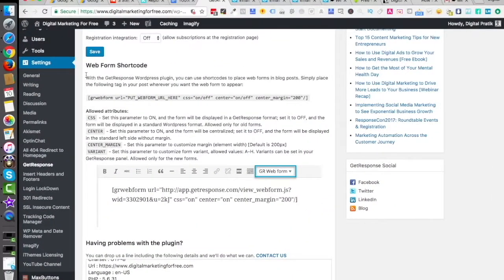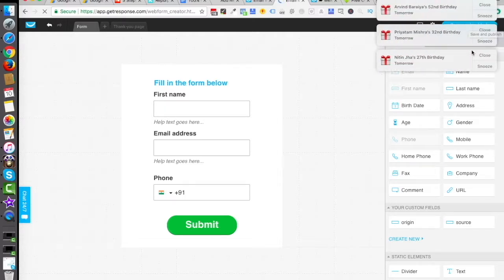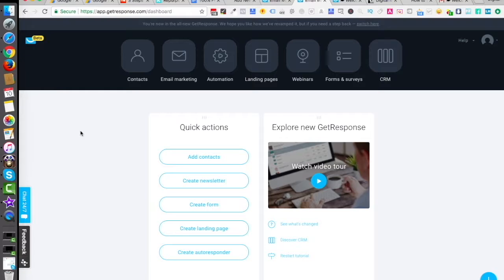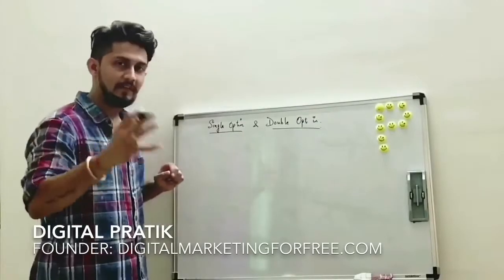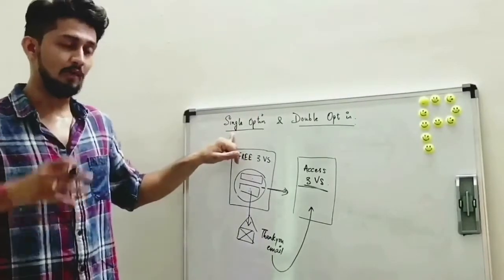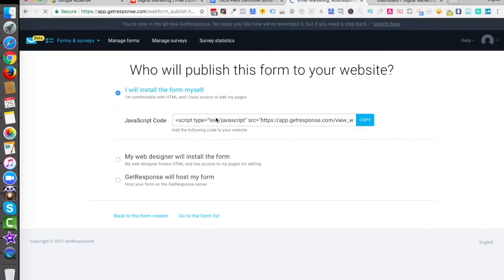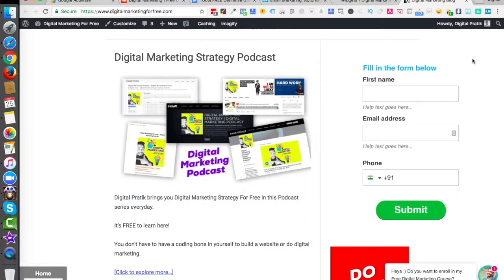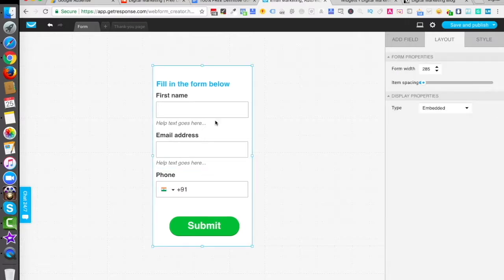Video 6: Email Marketing Solutions 2017: Create Web Forms in GetResponse & Insert in WordPress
Best Platforms for Email Marketing

GetResponse: World’s Easiest Email Marketing. 350,000 happy customers in 182 countries, engaging more than 1 billion subscribers every month. No card details required.

Aweber: Connections that last are built in the inbox.

Sendlane: We help capture your visitor’s email and deliver your messages!

SendGrid: Delivering your transactional and marketing email through one reliable platform. Start your free account upto 12k emails/mo.

Sendy: Send newsletters, via Amazon SES. Get your copy of Sendy $59 one time fee.

Mailchimp: Send better email. Sell more stuff. Sign up for free.

and there are many more…

Start your blog today with this 100% free definitive guide